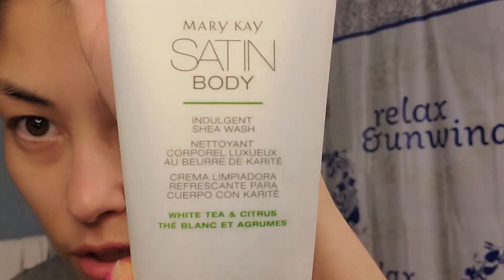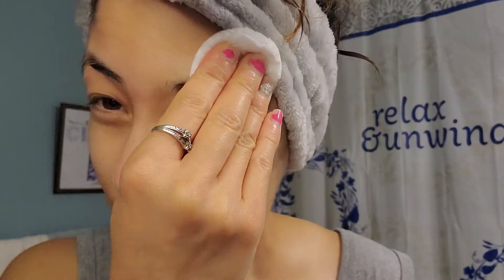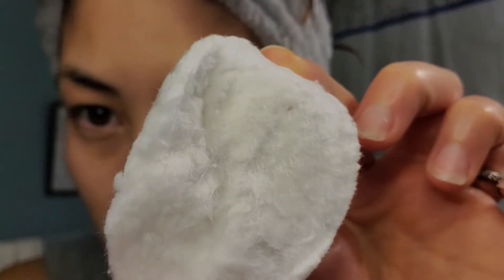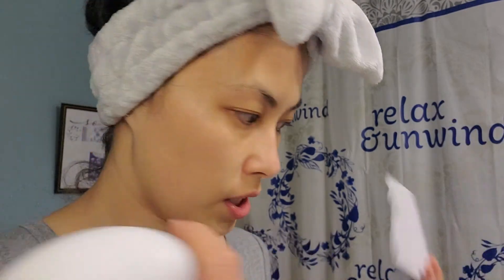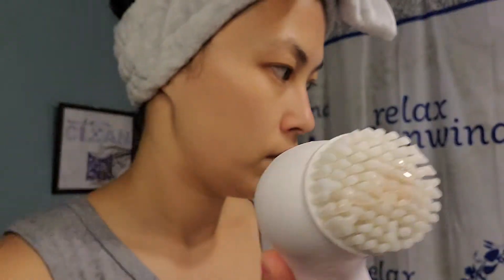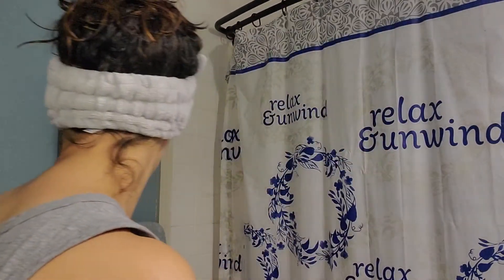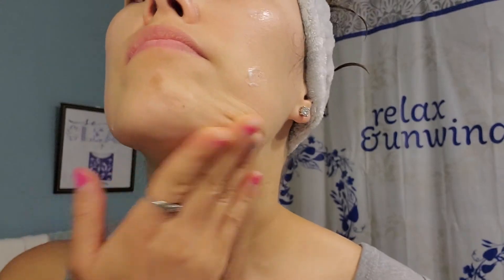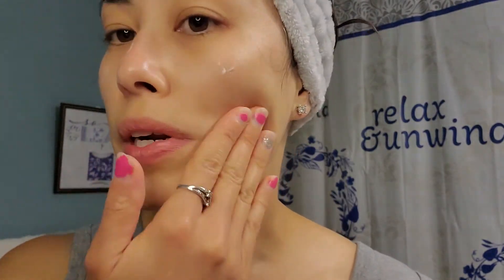Mary Kay Night Time Routine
This is my daily night time routine, wash my body with White Tea and Citrus Satin body Wash, Oil free makeup remover, botanical effects gel cleanser, and time wise repair night cream. If you are interested in anything comment below or go to my personal or you can see my daily posts on Facebook page by searching Amber Screeton Mary Kay Preferred Customers and connect with me through there.